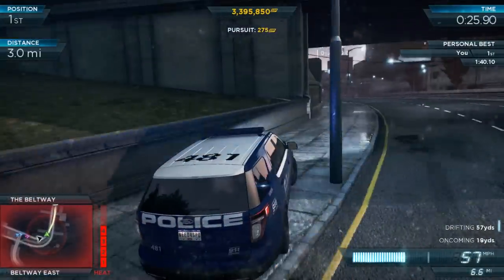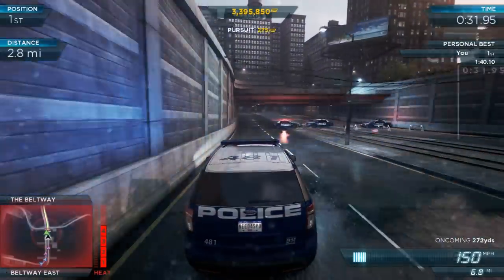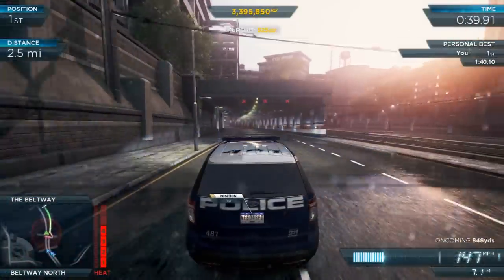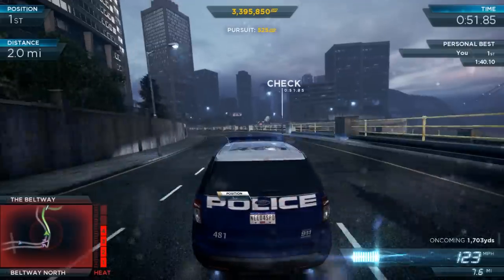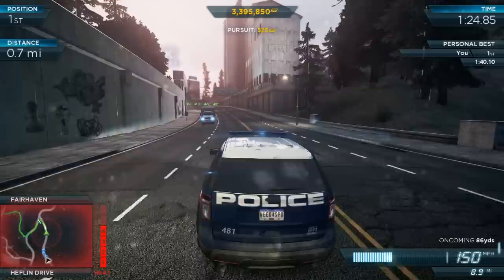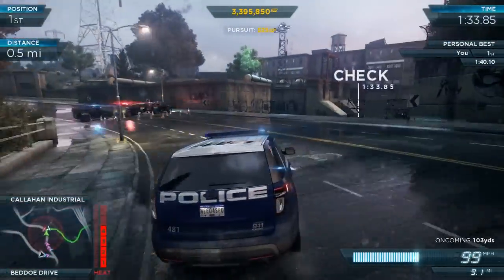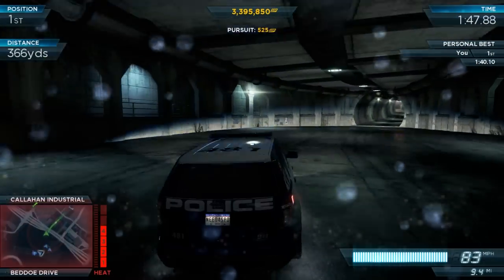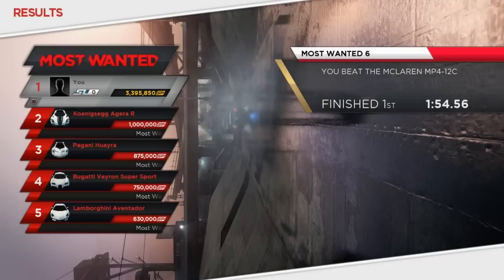NFS Most Wanted 2012: Police Ford Explorer SUV Interceptor Pro Mods | Most Wanted #6 Mclaren MP4-12c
Need For Speed Most Wanted 2012 (NFS001) gameplay with a Police Ford Explorer SUV Interceptor with Full Pro Mods against Most Wanted List #6 driving a Mclaren MP4-12c. I'm now the SUV unit! The ones you always see on roadblocks, and also doing a suicidal head on collision with you on Needle Point. It is also have ninja surprise techniques to arrest you, like here!

Again, top speed is weak, but the boost is extremely powerful. And this SUV can't fly, like the Ford Crown Victoria, any air you take, you will land roof first. Also under braking, the rear tires lift off. Strange isn't it? What's even more strange is the handling. You suddenly get a huge drift angle, followed by an understeer. It's very unpredictable. And it's the only handling in the game where you can spin out, mid-way drifting.

Modifications:
Track Tires Pro
Burn Nitrous Pro
Lightweight Chassis Pro
Aero Body Pro
Short Gears Pro

First of all, this mod is not mine.